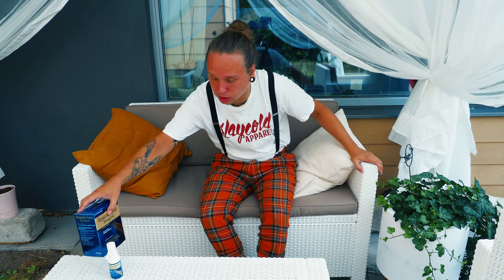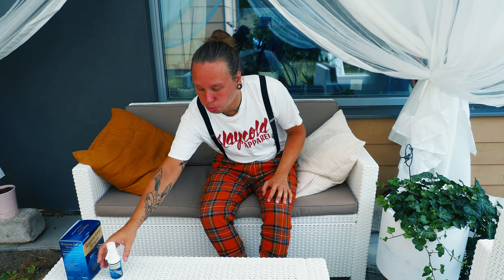Minoxdil Beard Growing Day 5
Hi
My name is Jacob and i have just started my minoxidil beard growing journey.

I apply Minoxidil once in the morning and once in the evening.